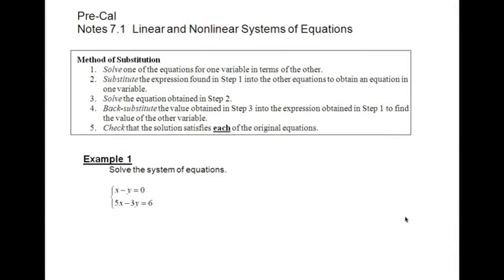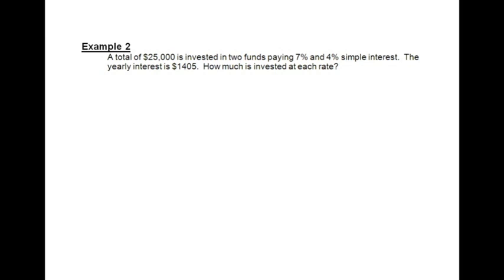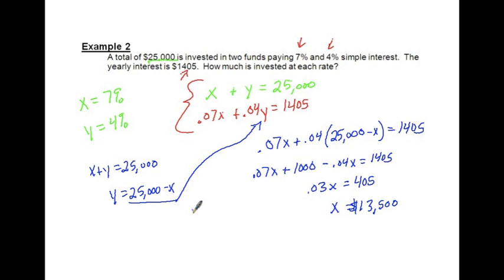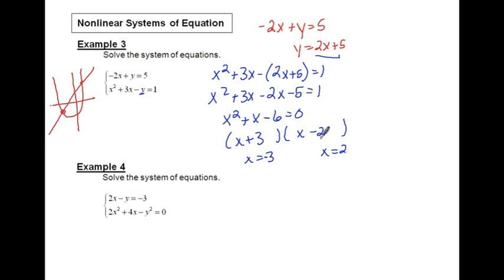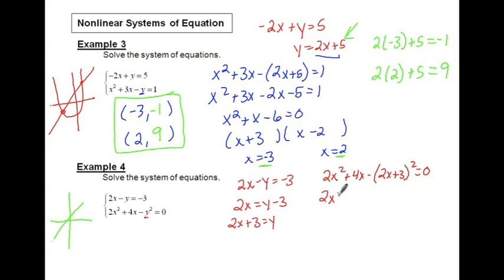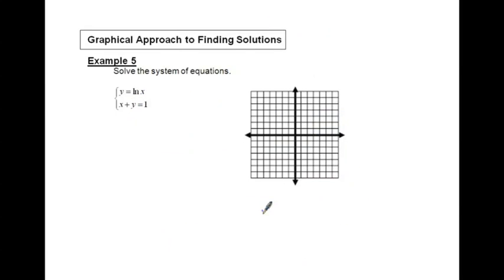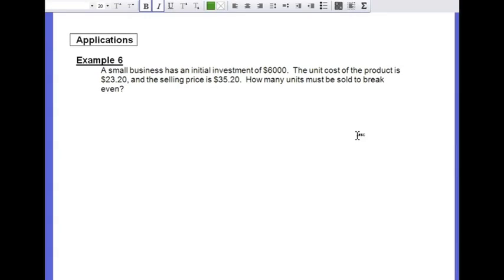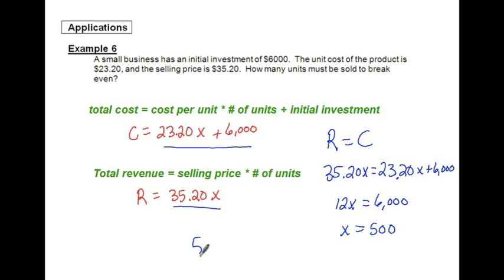7.1 Linear and Nonlinear System of Equation Notes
Summit High School Pre-Cal notes for section 7.1.  For more information about our class, you can find us on iTunes U.  Just search for Pre-Cal and you can enroll in our course.